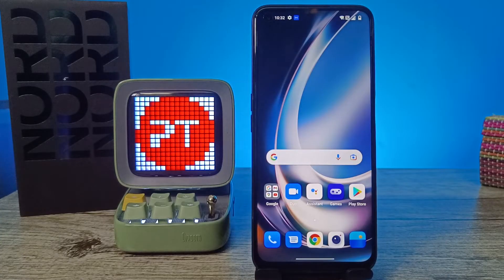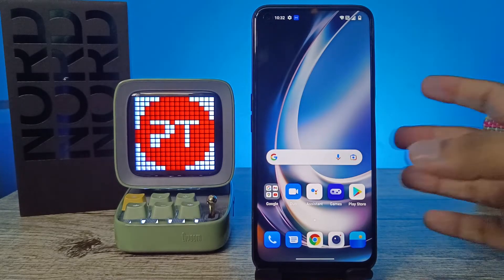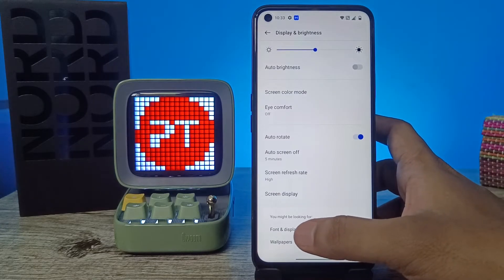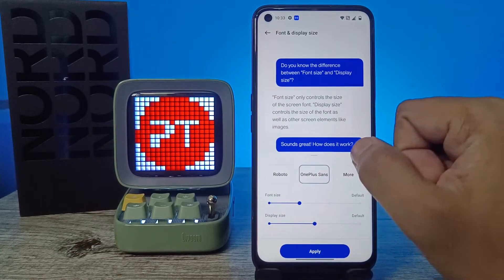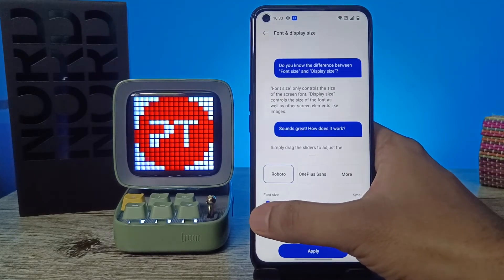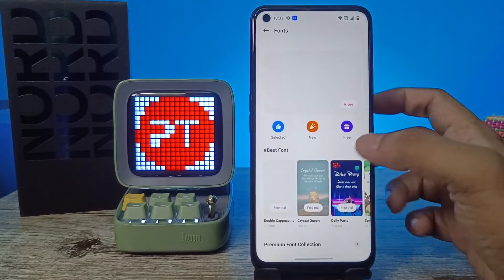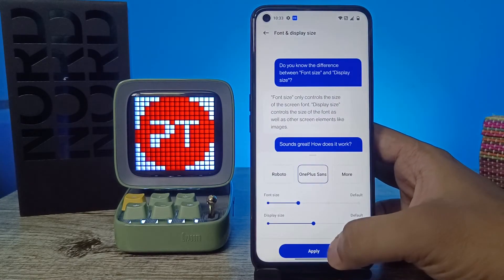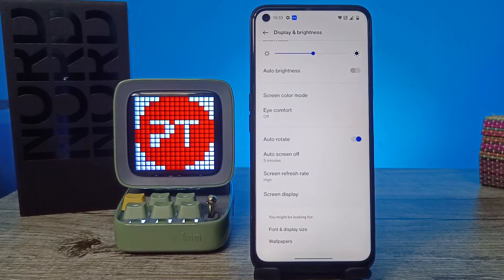How to Change Font Size and Font Style in Oneplus Nord CE 2 Lite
Hey Friends  ! Checkout this new video of How to Change Font Size and Font Style in Oneplus Nord CE 2 Lite